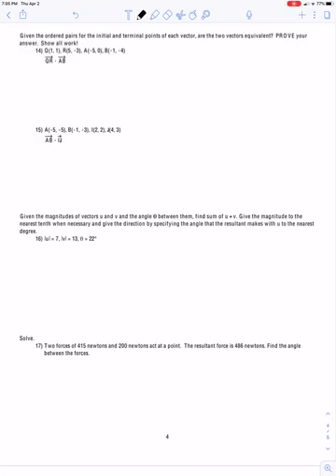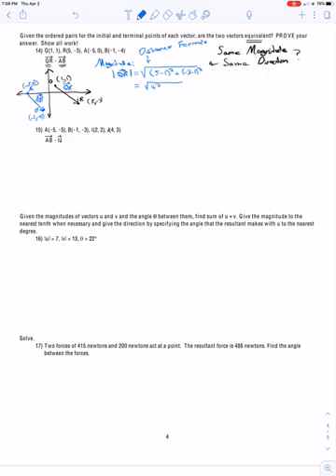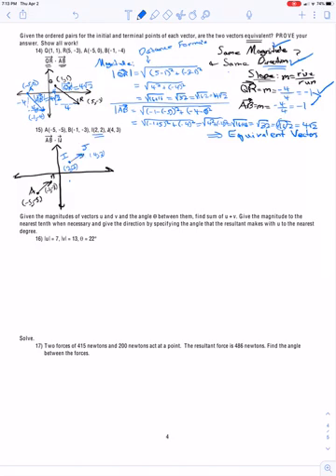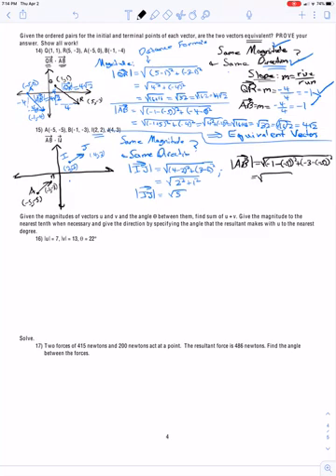Chapter 8 Review Problems 14 & 15